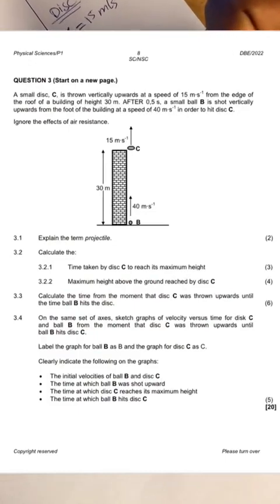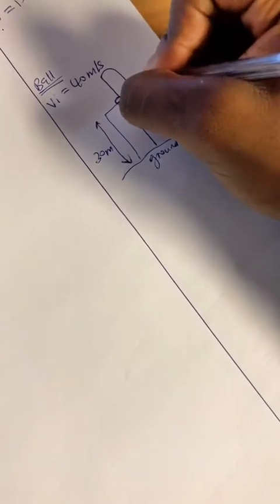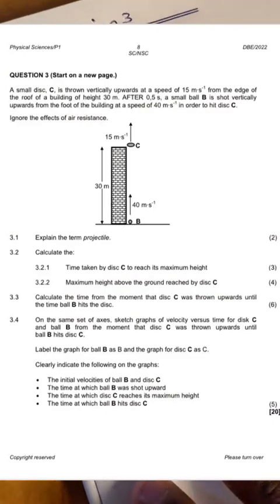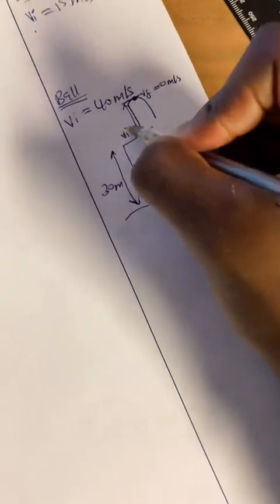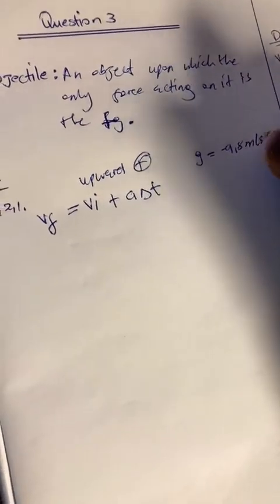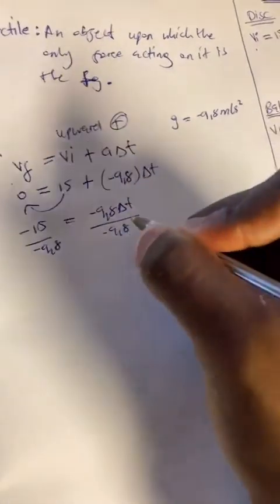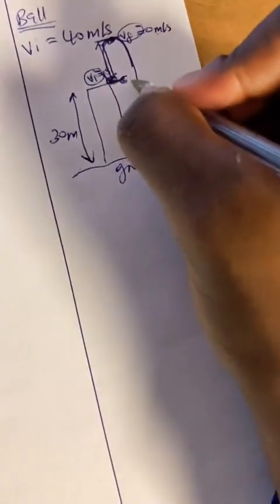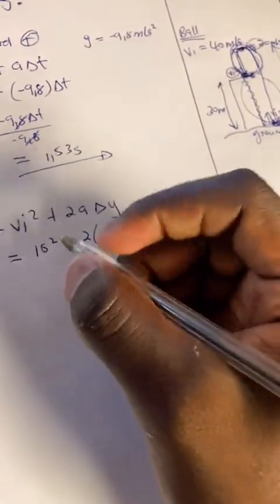Physical Science Paper 1 / Grade 12 / Term 2 (Topic: Projectile motions)